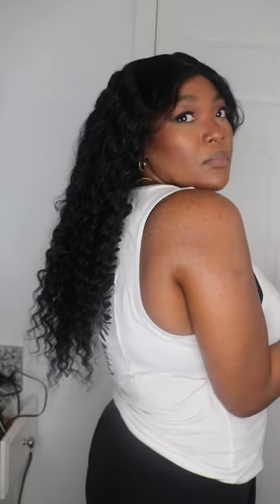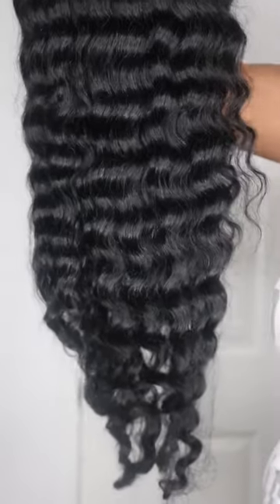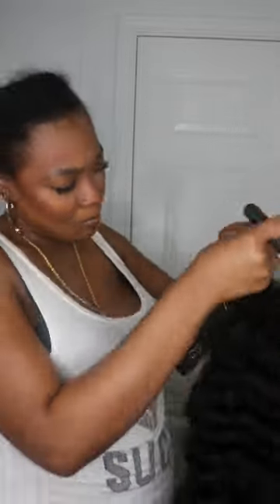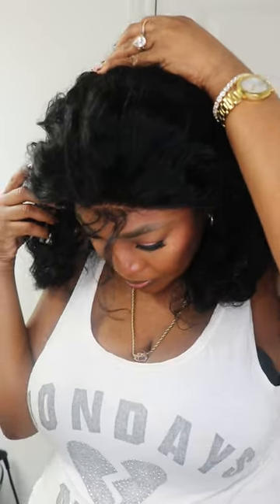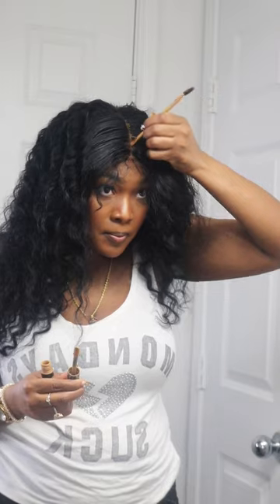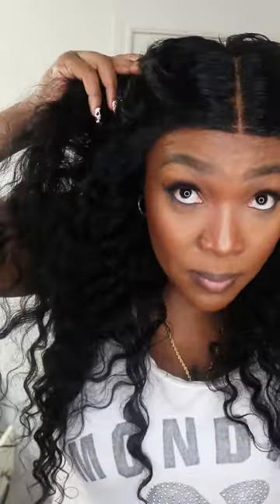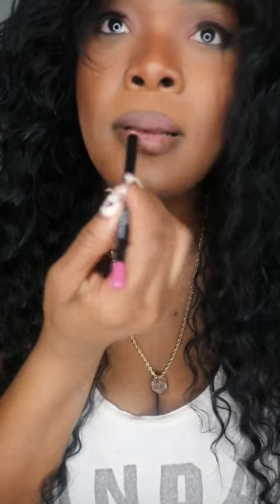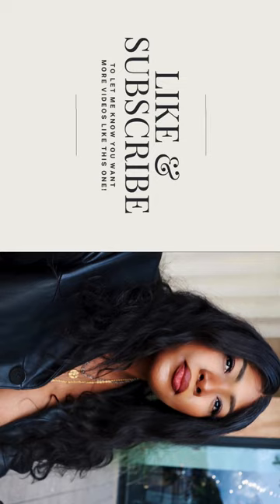Glueless deep wave wig from SSW Merch